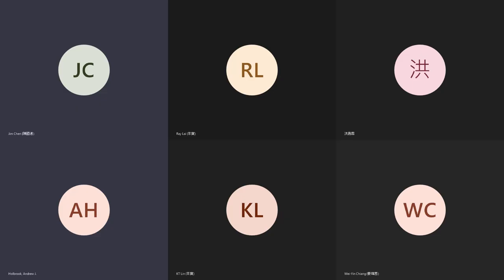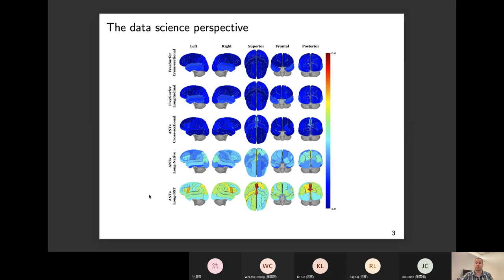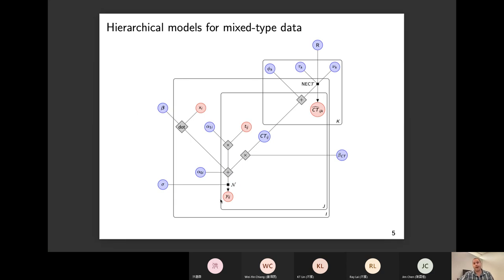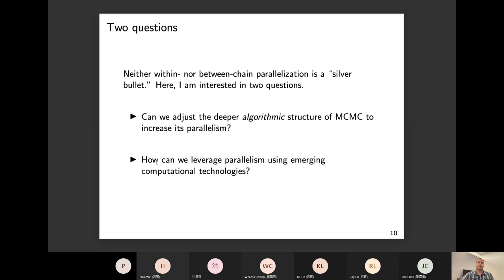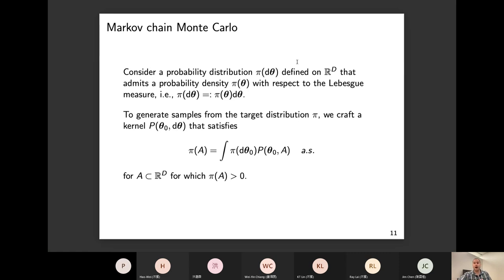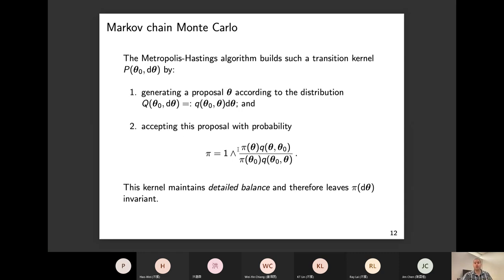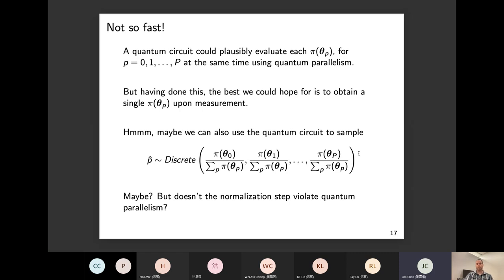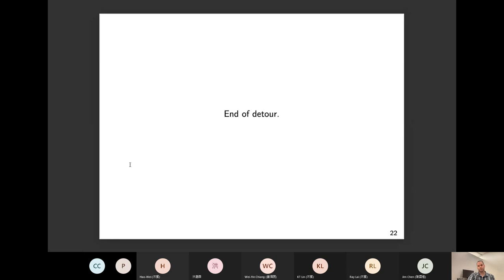2022_03_11_A quantum parallel Markov chain Monte Carlo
Time
Mar. 11, 2022, 10:00 am (Taipei Time)

Speaker
Andrew J. Holbrook

Title
A quantum parallel Markov chain Monte Carlo

Personal information
Dr. Andrew J. Holbrook is Assistant Professor of Biostatistics at the UCLA Fielding School of Public Health and has research interests in computational statistics, Bayesian hierarchical modeling, viral epidemiology and brain imaging. Andrew received his Ph.D. in Statistics from UC Irvine in 2018, where he completed his dissertation, Geometric Bayes, an investigation into the intersections of differential geometry and applied Bayesian inference. For this work, Andrew won honorable mention for the 2019 Leonard J. Savage Award in Theory and Methods, awarded by the International Society for Bayesian Analysis.
After graduating, Andrew became a Postdoctoral Scholar at UCLA working with Prof. Marc A. Suchard, a renowned biostatistician and expert in statistical epidemiology. In 2020, Andrew joined the UCLA Department of Biostatistics and received an NIH (K) Career Development Award for developing high-performance computing methods to model the global spread of viruses in a Big Data context. His recent papers Massive parallelization boosts big Bayesian multidimensional scaling, Scalable Bayesian inference for self-excitatory stochastic processes applied to big American gunfire data and From viral evolution to spatial contagion: a biologically modulated Hawkes model demonstrate Andrew’s extensive experience building large hierarchical models for complex data and developing high performance computing strategies to help scientists learn from such models.